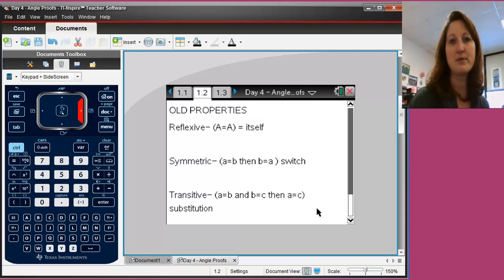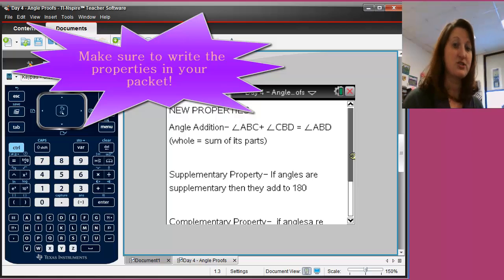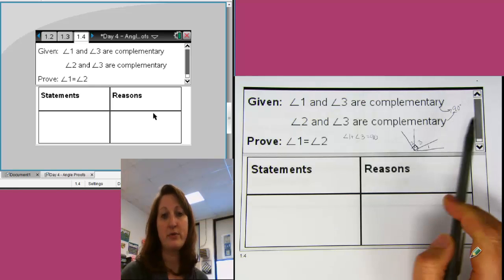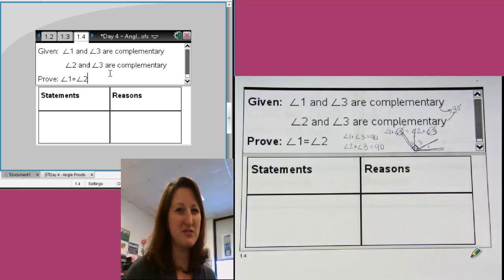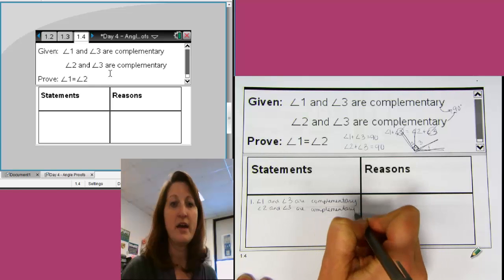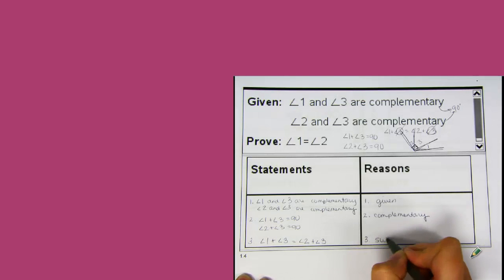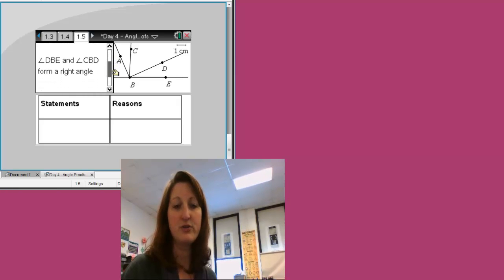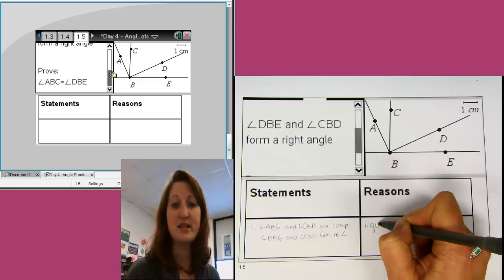Intro to Proofs - Day #5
Angle Proofs